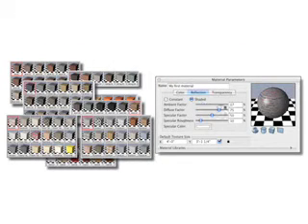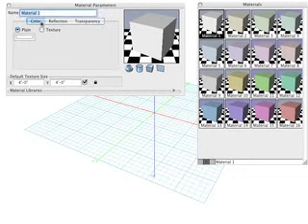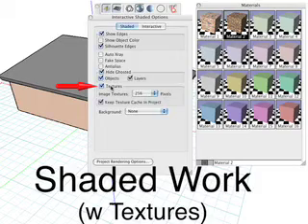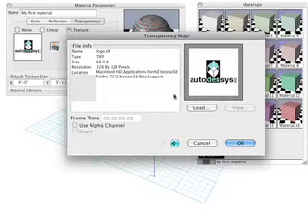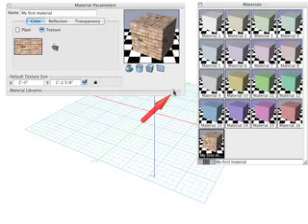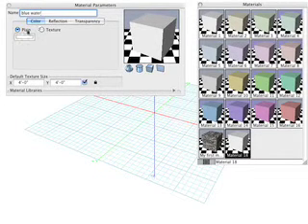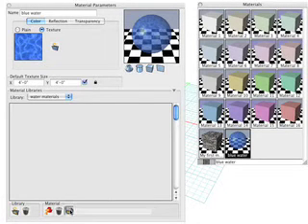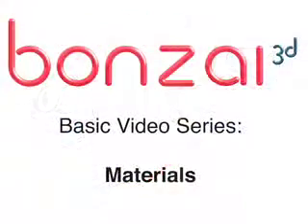bonzai3d Materials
Choose from hundreds of pre-defined materials that come with bonzi3d or create your own. You can even save materials to your own pre-defined libraries. By Matthew Holewinski.